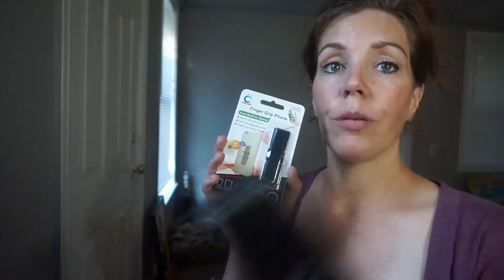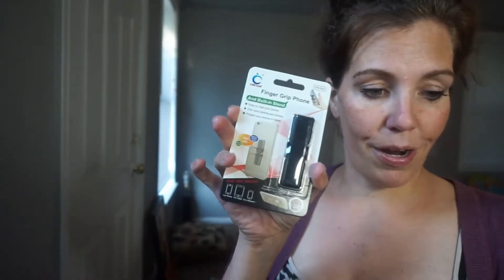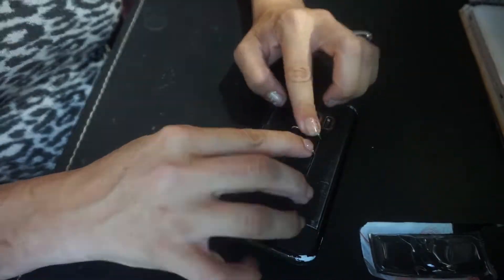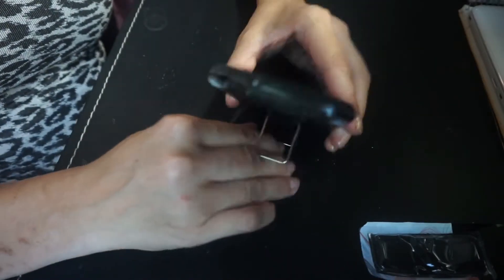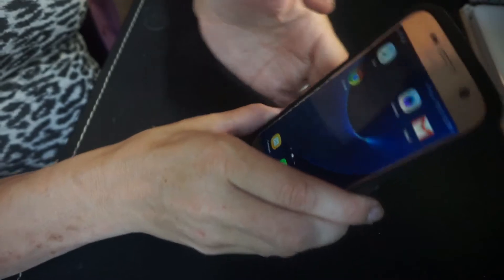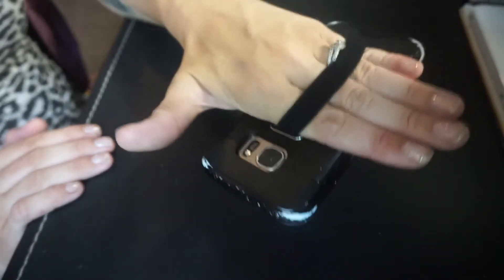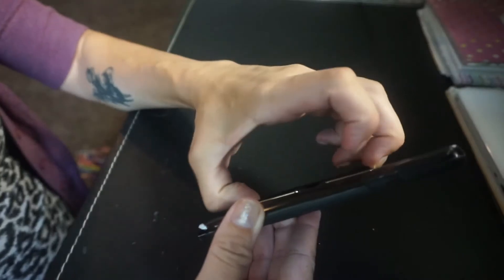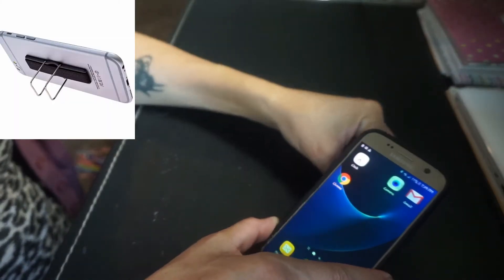phone grip review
This collapsible phone grip makes your phone or tablet more functional